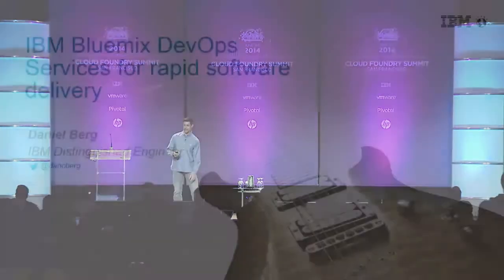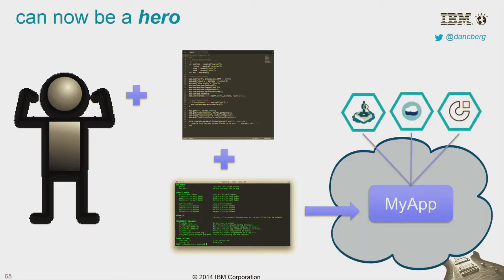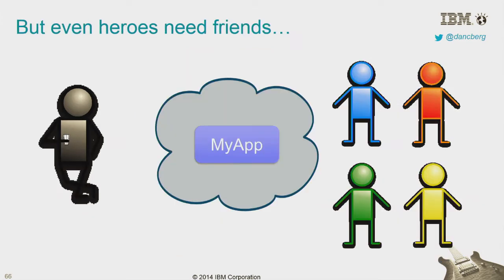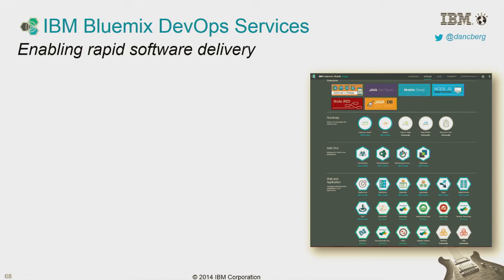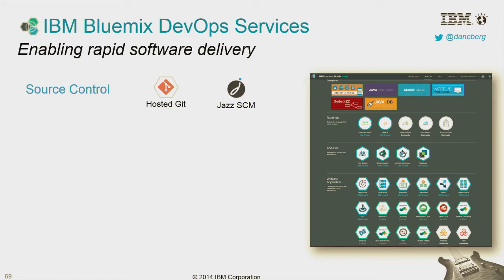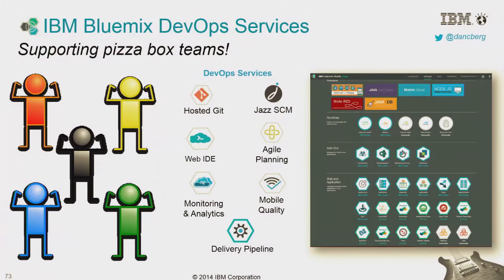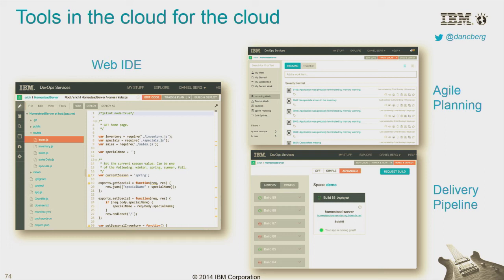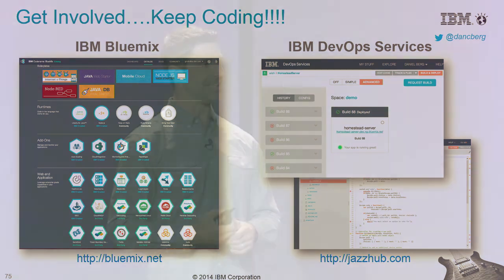IBM - IBM Codename: BlueMix DevOps Services for Rapid Software Delivery (Cloud Foundry Summit 2014)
Presenter: Daniel Berg, IBM Distinguished Engineer and the CTO for DevOps Tools and Strategy

Daniel Berg is an IBM Distinguished Engineer and the CTO for DevOps Tools and Strategy. Dan has been developing enterprise tools for more than fifteen years and he understands the pressures and challenges of enterprise software delivery. Dan works with customers and leaders across IBM to define the IBM DevOps strategy and vision and he's specifically responsible for IBM's tooling efforts that embrace DevOps principles including the IBM SaaS delivery services.